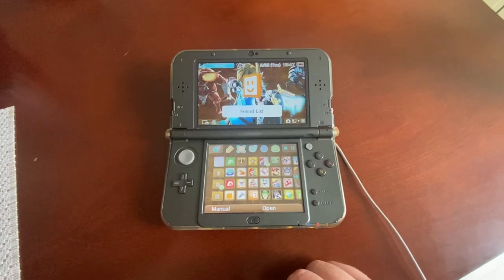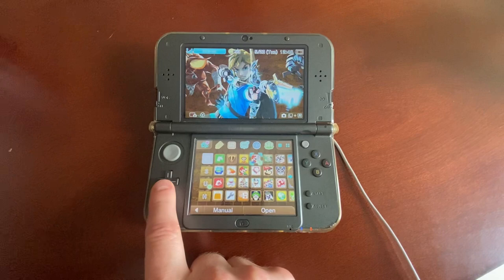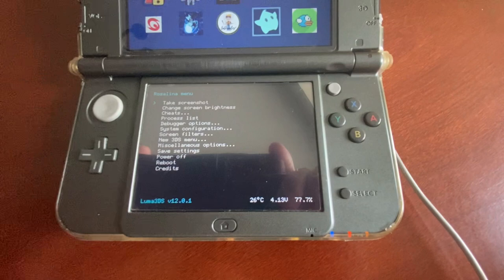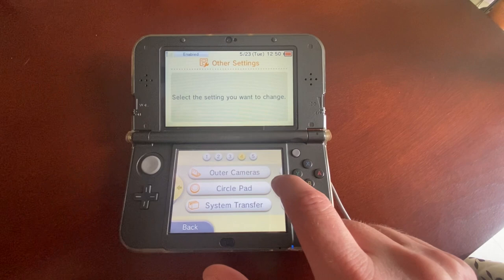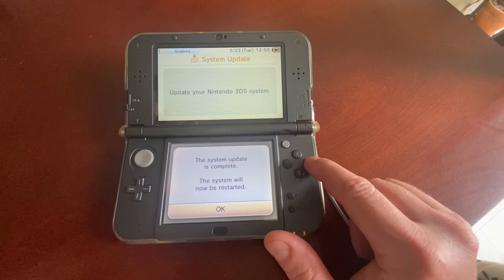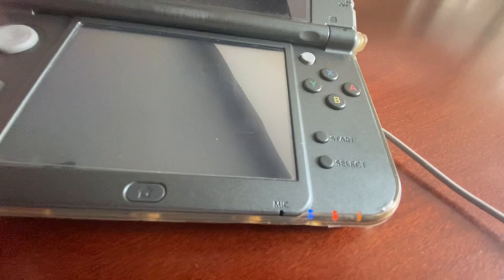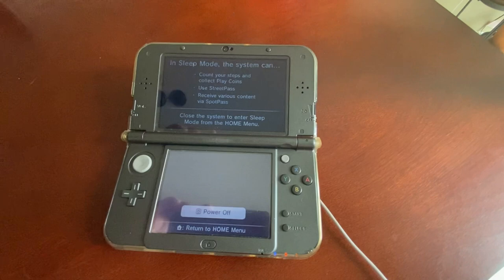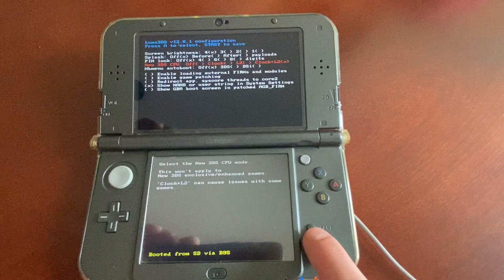Nintendo 3DS firmware 11.17 update without loosing your Homebrew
- Open Universal Updater
- update luma3ds
- reboot
- run system update